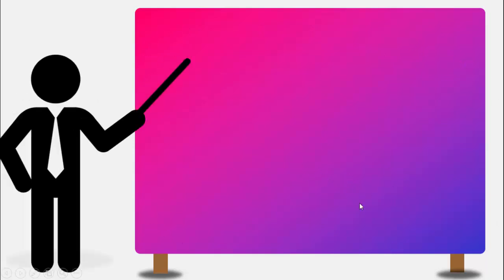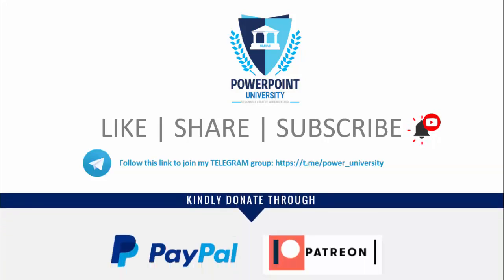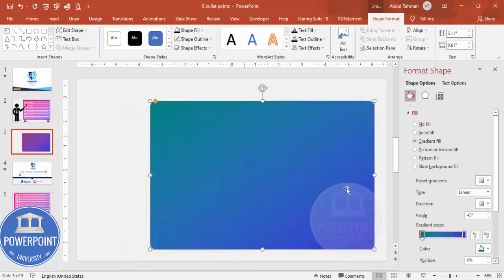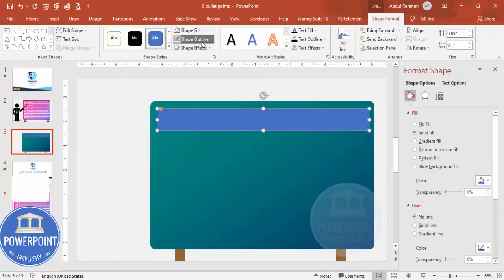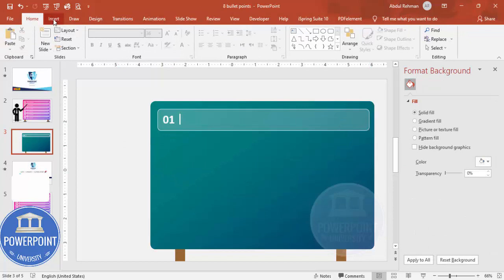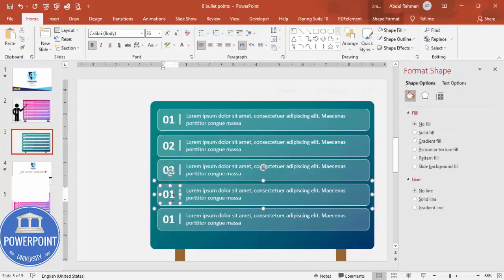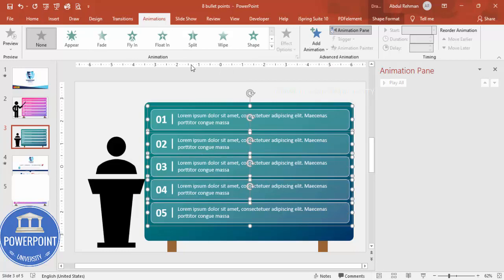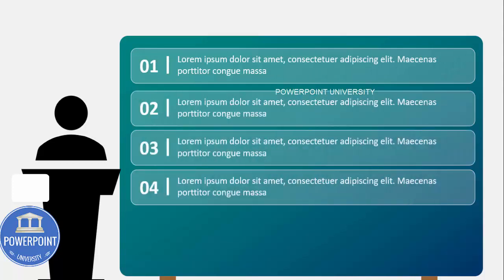How to Properly Use Bullet Points in your PowerPoint Presentation. Tutorial No. 902